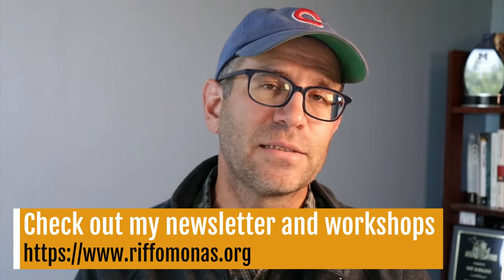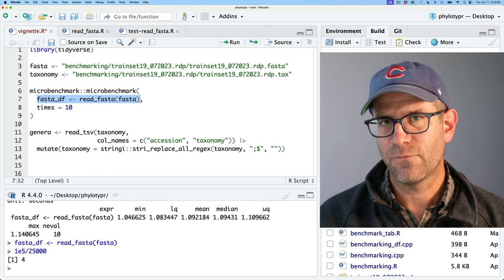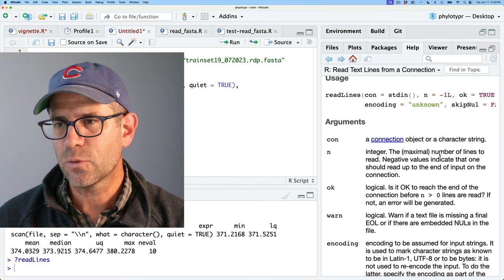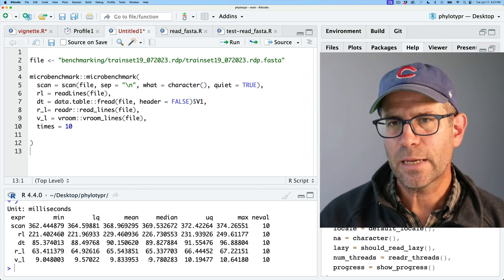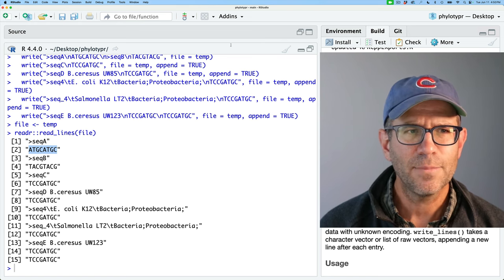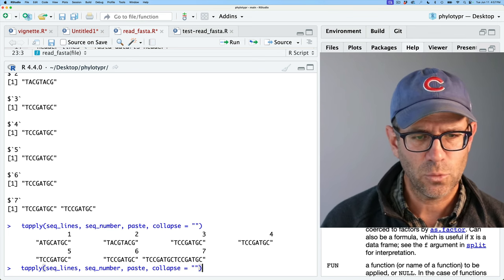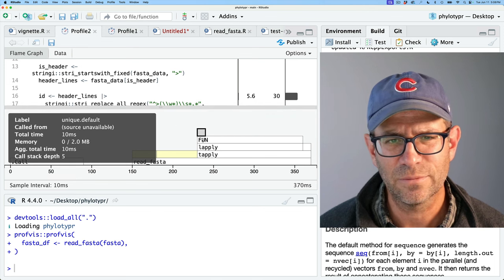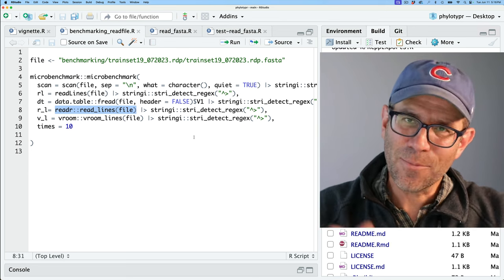Benchmarking methods for reading text files in R (CC290)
Pat revisits his code for reading in FASTA-formatted DNA sequence files in R. First he takes on how to read in the sequence data. Then he removes a for loop. Finally, he revisits some of the functions from stringi to see if he can make further improvements in the performance of the code. Between all of the changes the function is now 3 times faster than it was before! He shows how to use scan, readLines, readr::read_lines, data.table::fread, and vroom::vroom_lines. This episode is part of an ongoing effort to develop an R package that implements the naive Bayesian classifier.

0:00 Introduction
7:47 Benchmarking reading in unformatted text data
15:57 Applying benchmarking results to read_fasta
16:52 Vectorizing creation of data frame
27:31 Further optimization of stringi functions
31:43 Revisiting vroom::vroom_lines
32:20 Importing packages and functions